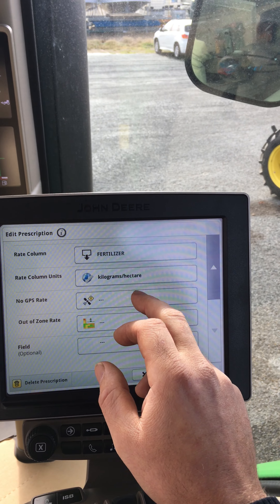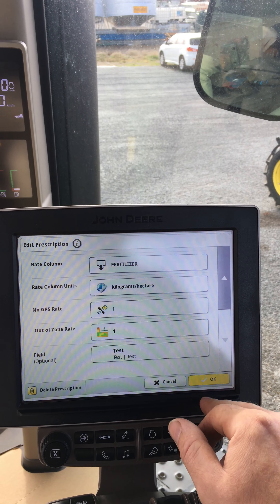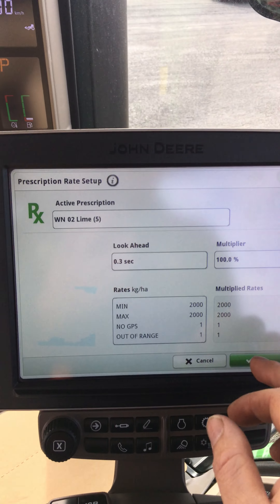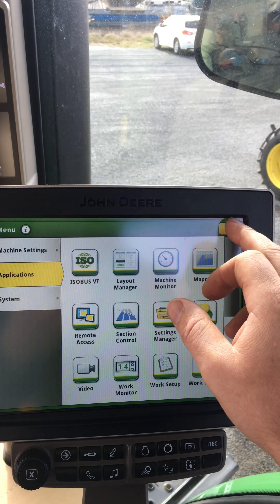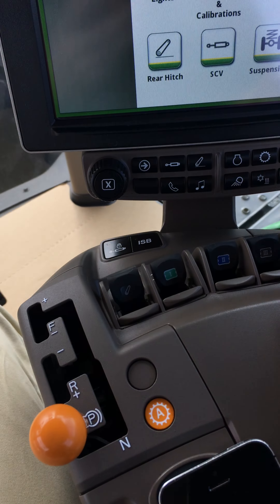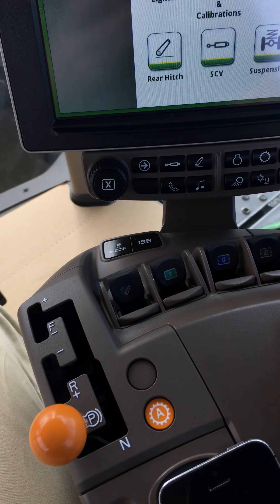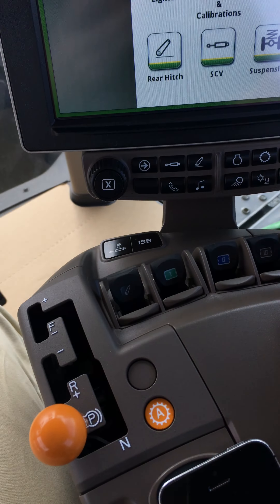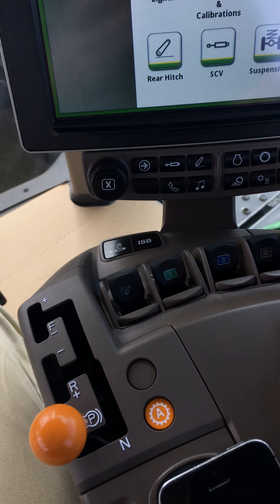Import Rx into Gen 4 4600 Display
How to: Import a Rx File/ Prescription Map into a John Deere Gen 4 4600 armrest display

Join Sam from Hutcheon & Pearce TECSight Remote Support to learn some of the new features of John Deere's latest technology.